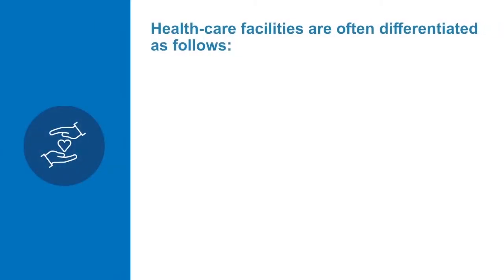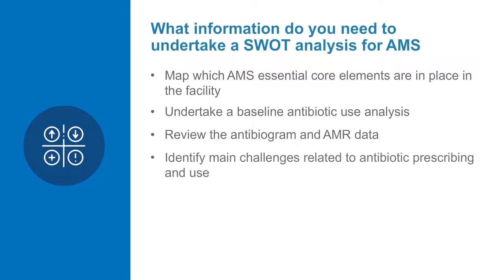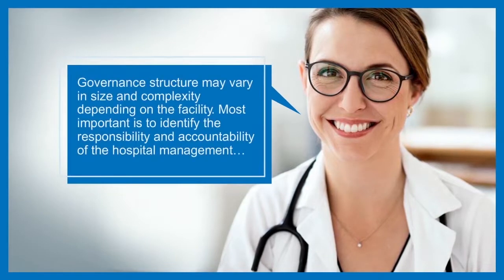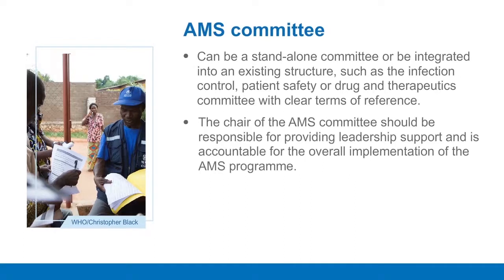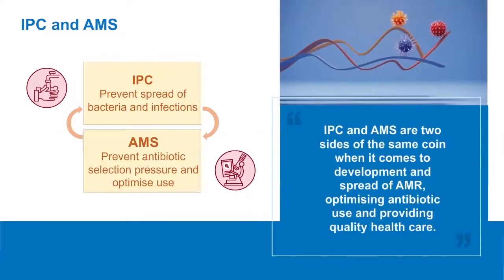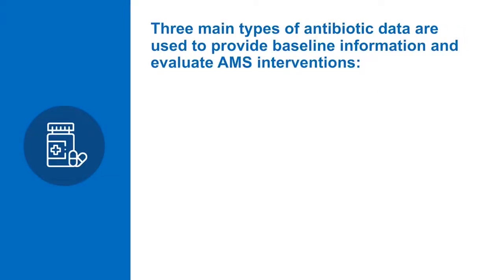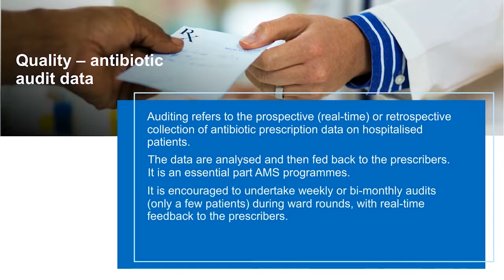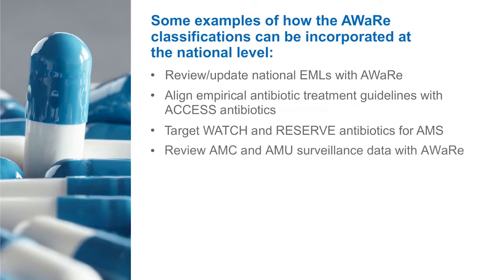Antimicrobial Stewardship Module 3